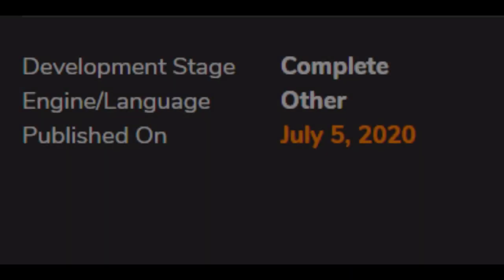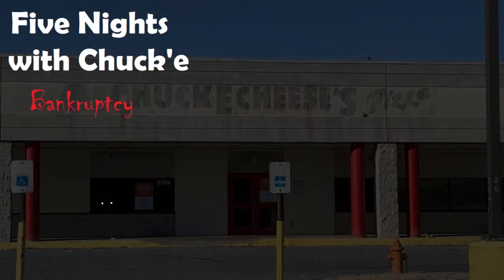[Voltage Productions/FNaF] I remade my game in 2 hours!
Around 3 years ago, I released a game called Five Night's at Chuck E.'s: Bankruptcy. The game is pretty awful, and literally aged like milk. So, I recided to remake it... in 2 hours.
Voltage Productions creates content for those that are 13+